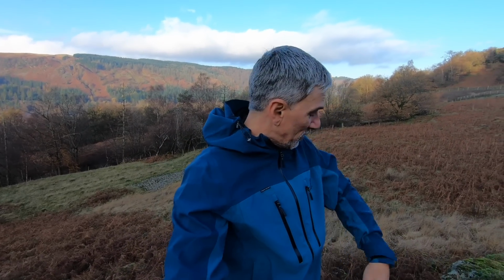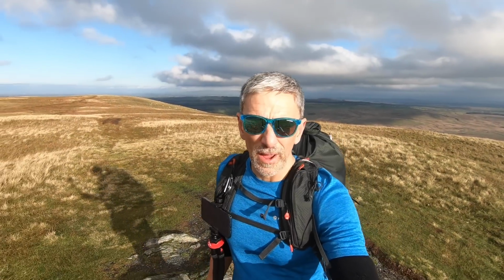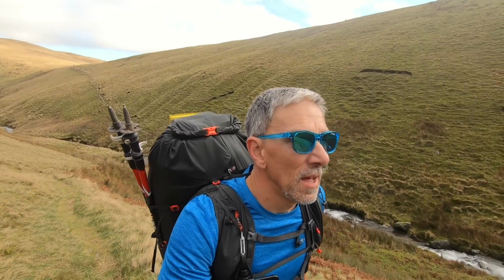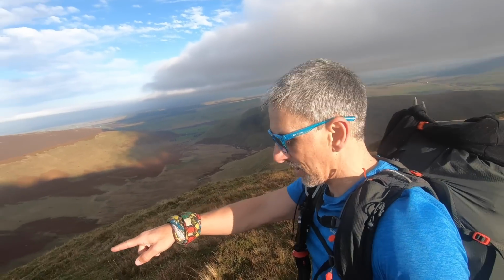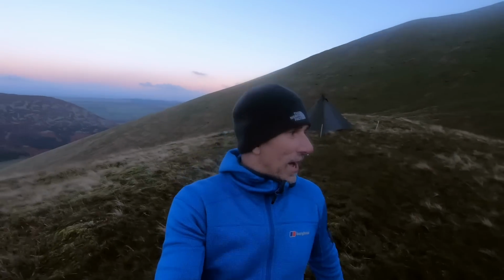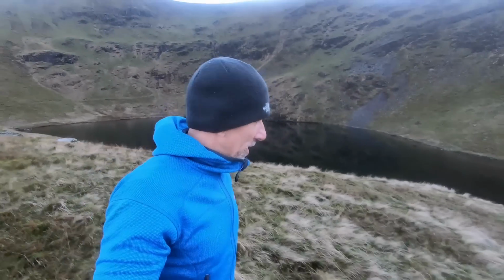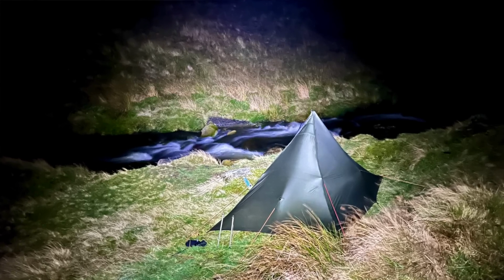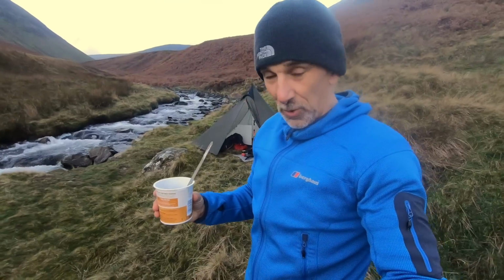Abandoned Lake District Solo Wild Camp - had to pack up in the dark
I’d not been out for nearly 5 weeks and if I’m honest I’d lost my mountain mojo. Decided to head for the north eastern Lake District and tick off a few Wainwright’s. Having pitched up the MLD Duomid above Bowscale Tarn the winds quickly picked up after dark and snapped off one of the guy lines. I packed up in the dark and walked down approximately 3.5 miles and found a pitch next to the river.

A 12 mile walk with 2700ft of ascent.

A big thanks to the Swedish outdoor clothing company Revolution Race, who contacted me and asked if I would like to try out their Silence Proshell waterproof jacket in the Ocean Teal colour, and Silence Proshell 2 trousers in the Moonlit Ocean colour. This waterproof jacket is really nice looking jacket with a soft feel to it. The matching waterproof trousers have built in four way stretch material allowing really good flexibility of movement, making them great for uphill hiking and scrambling. Both jacket and trousers are fully seam taped and use the Hypershell Pro waterproof membrane. Stylish and tough, I really like the quality and design of this jacket and trousers and I’m looking forward to wearing them in future videos.

Revolution Race Silence Proshell Jacket

Revolution Race Silence Proshell 2 Trousers